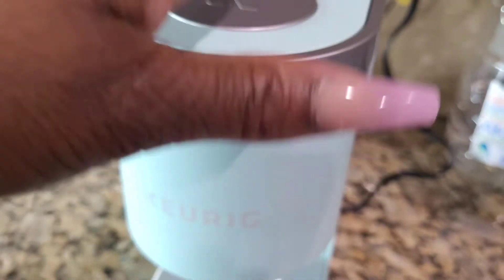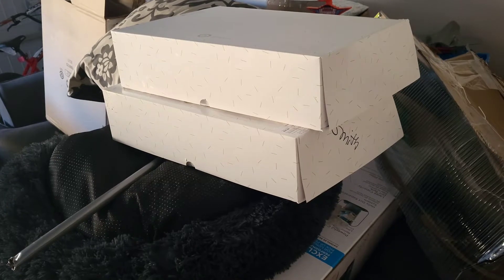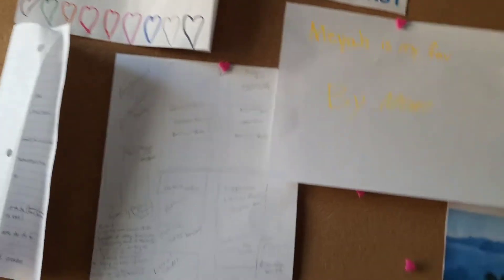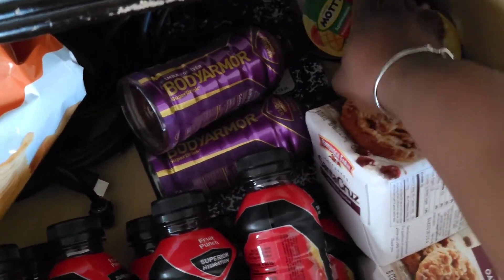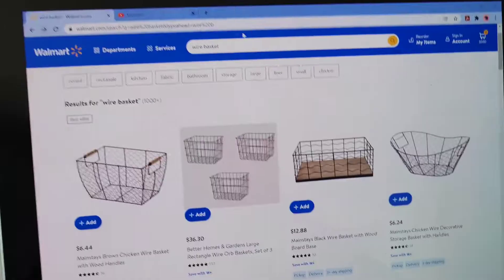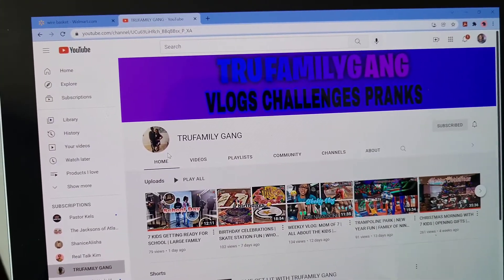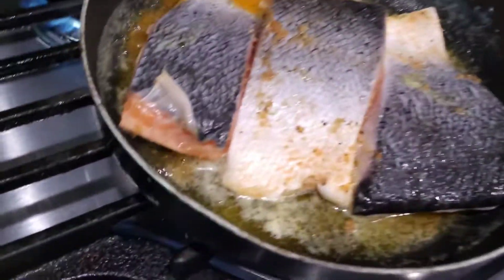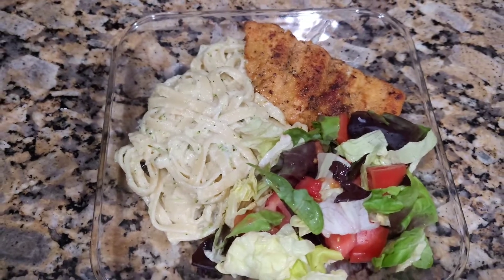How my day went| No luck at Best Buy | Things the kids do|I 💙 Publix.......sahmlife ditl mom #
Family welcome back. Another day, another vlog in my life as a SAHM. Nothing much going on here tho. Just daily life happening over here. Hope ya'll enjoy.

XOXO THE SINGLE STAY AT HOME MOM

Facebook Page | Lacey Danelle in da Atl

Musician: @iksonmusic
Musician: LiQWYD
Musician: ASHUTOSH

This content is property of Lacey Danelle and is not allowed to be reused without written consent from Lacey Danelle.